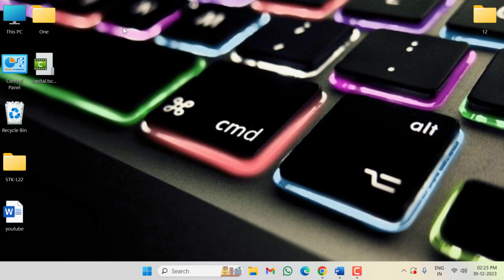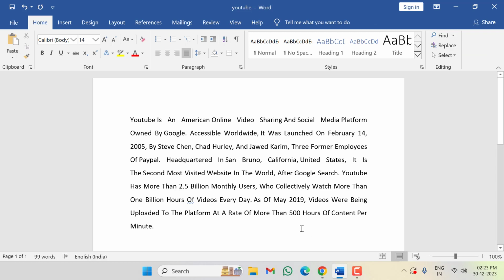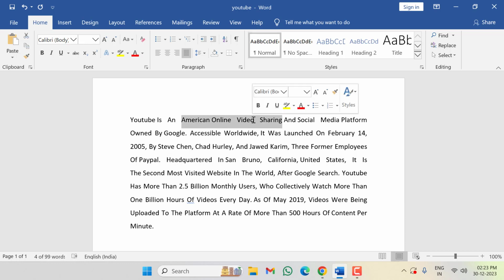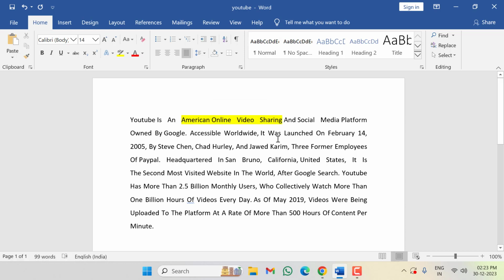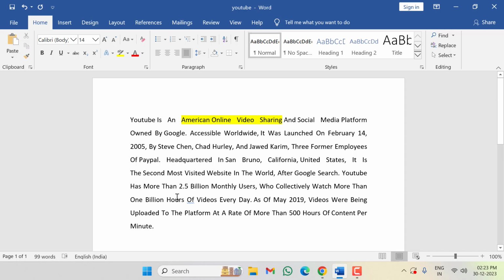Highlight Text With Easy and Fast Method in MS Word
How to Highlight Text With Easy and Fast Method in Ms Word
Ms word text Highlight with keyboard short